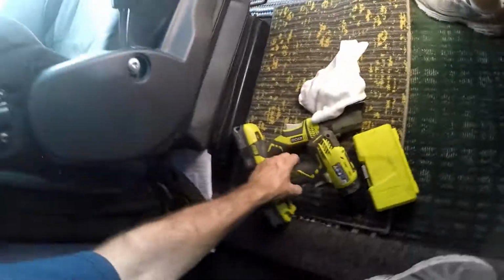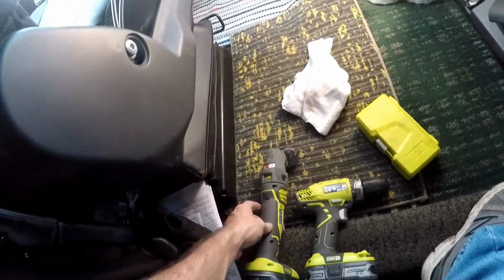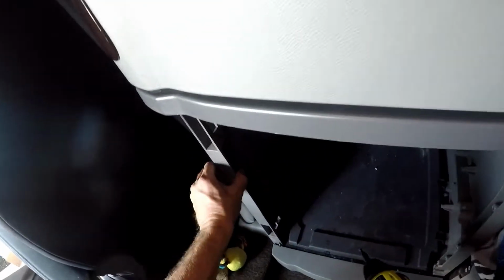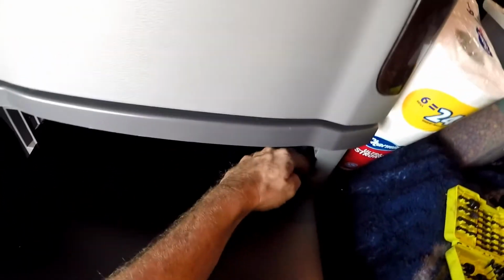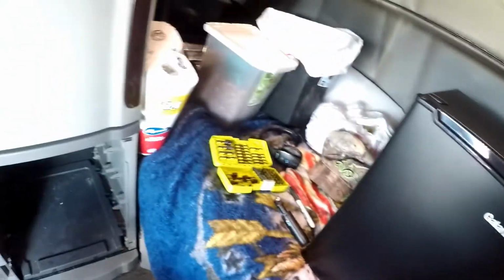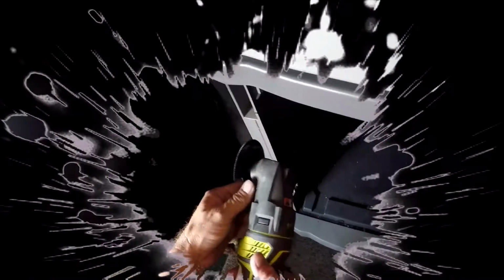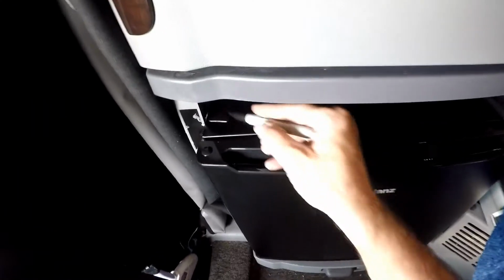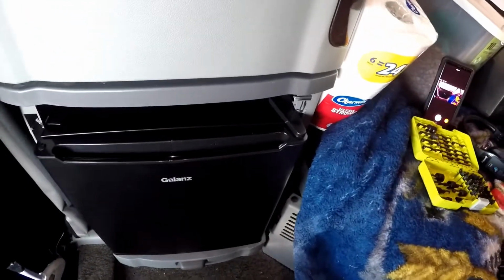Refigerator install in a 579 Pete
we added some new music today

Hi My name is Brandon White I have be driving for 19 Years out here on the road. The is channel is about everything in my life from owning a truck to everyday life. We might go chase a storm or wildfires. Vblog my life and much more

If you wish to use copyrighted material from this site for purposes of your own that go beyond ‘fair use’, you must obtain permission from the copyright owner Hi My name is Brandon White I have be driving for 19 Years out here on the road. The is channel is about everything in my life from running  my  truck to everyday life. We might go chase a storm or wildfires. Vblog my life and much more

If you wish to use copyrighted material from this site for purposes of your own that go beyond ‘fair use’, you must obtain permission from the copyright owner I am a Truck driver that working on paying off my truck been driving close to 18 years as a lease to owner op its been a long and hard road getting there follow me with my adventure's with my camera and drone and we might go chase a storm or two

Last of all Thanx for Watching This channel is about little of everything your going to see some of the back sides of how we put the radio show on and how we get the show out to yall.

They will be other stuff like the PG version of ON THE ROAD SHOW here and the radio station will have the R version on the website link.

I am a Truck driver that working on paying off my truck been driving close to 16 years as a lease to owner op its been a long and hard road getting there follow me with my aventures with my camera and drone and we might go chase a strorm or two and also do a little street racing

Last of all Thanx for Watching